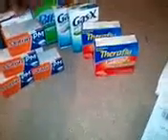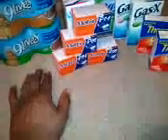A successful couponing Walgreen's haul... yay!